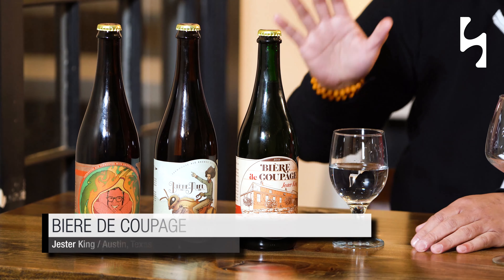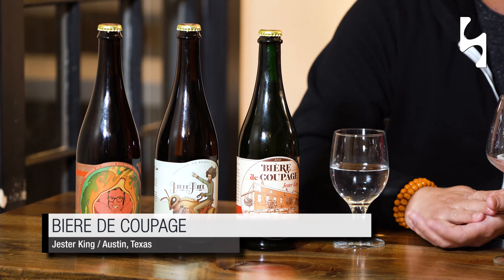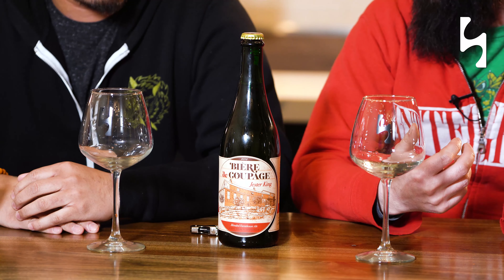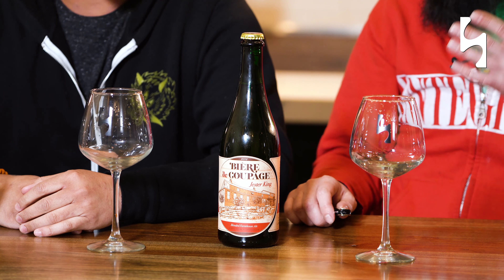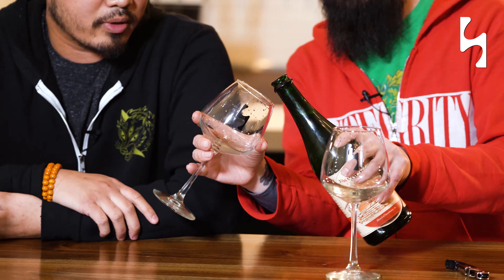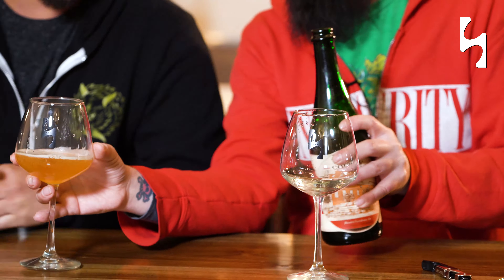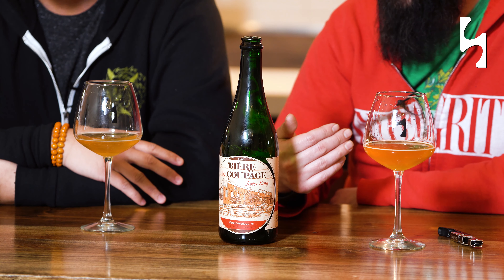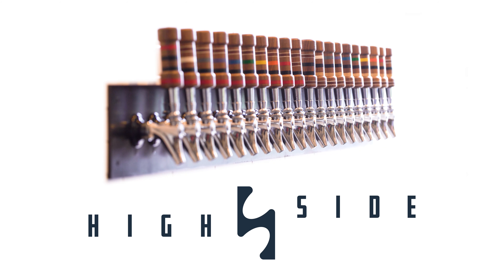Beer Banter S02E04-Jester King's Bière de Coupage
Beer Banter S02E04 - High Side craft beer consultants, Jack, and Rufio, are tasting Bière de Coupage by Jester King Brewery. Bière de Coupage is a dry-hopped blend of young farmhouse ale with old 100% spontaneously fermented beer.

*The opinions expressed in this show do not necessarily reflect the views of High Side and its management.

Video credit: Gearshift.tv